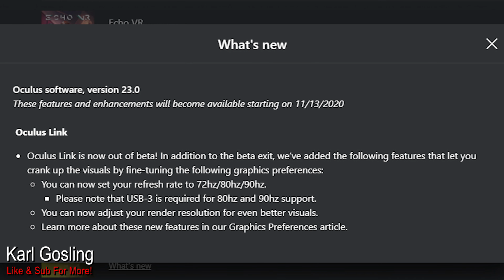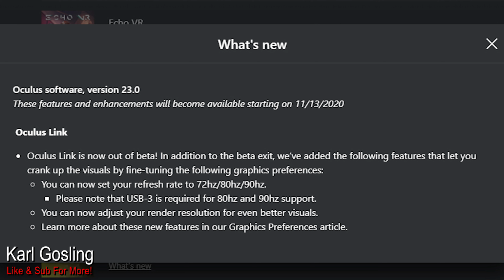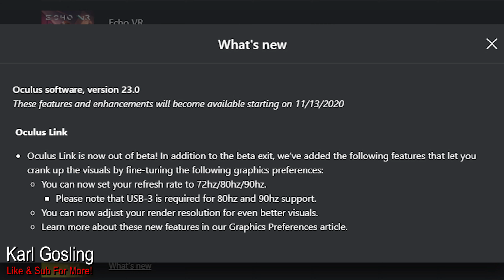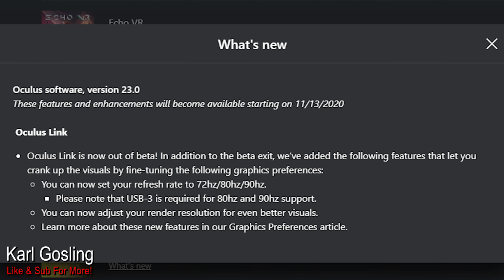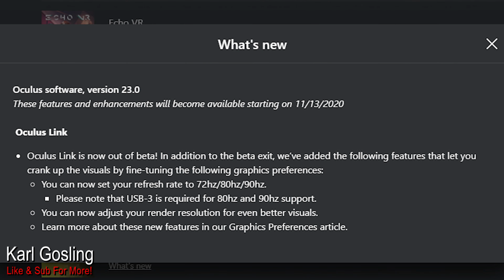Oculus Link Is Out Of Beta!!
At last Oculus link is out of beta and rolling out to headsets as we speak!!